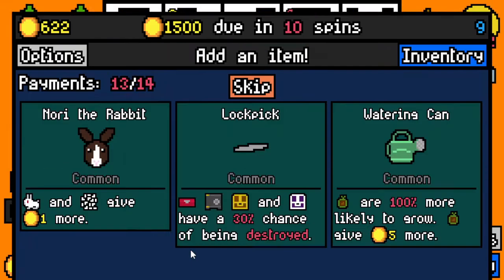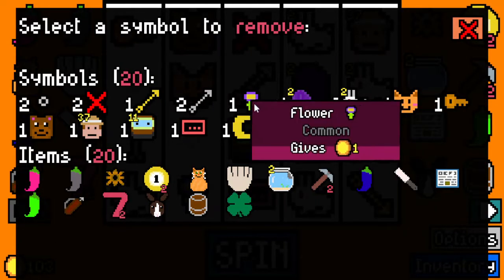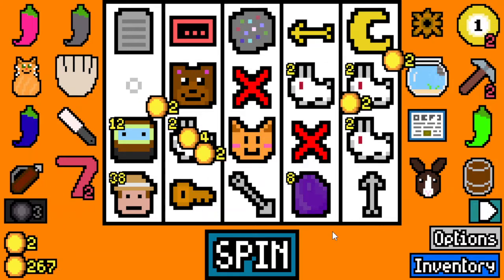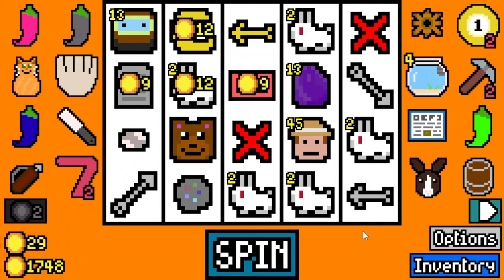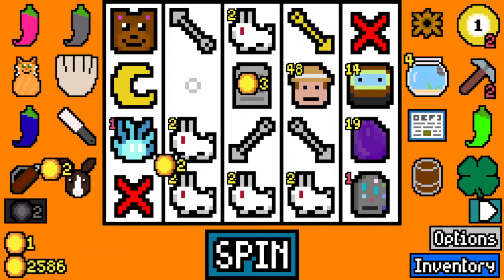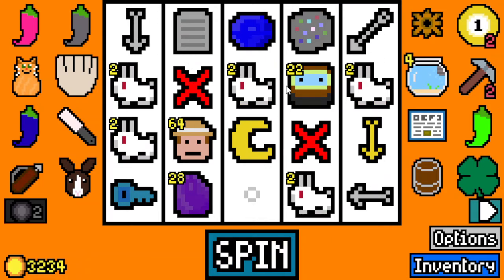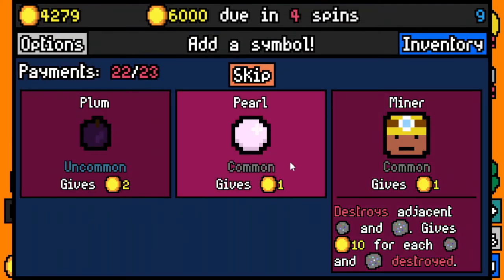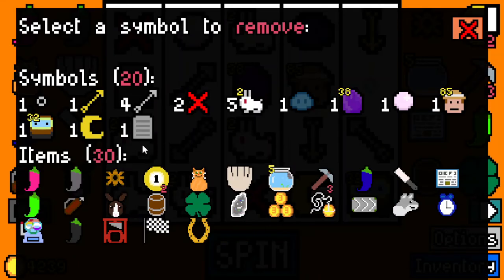Arrows Carry Deep In Endless (Part 2 LBAL)!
Hello everyone and happy fourth of July. In this video quiver and arrows carry throughout all of endless, spoilers there will be a part three and enjoy. Sub for more!